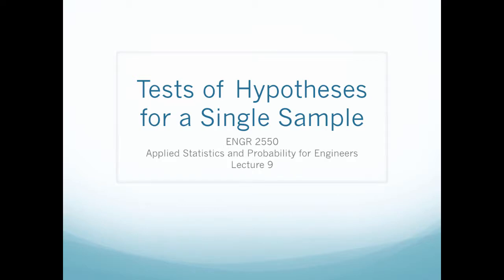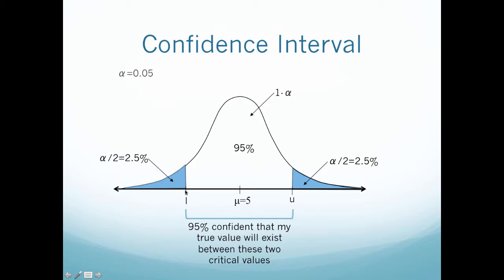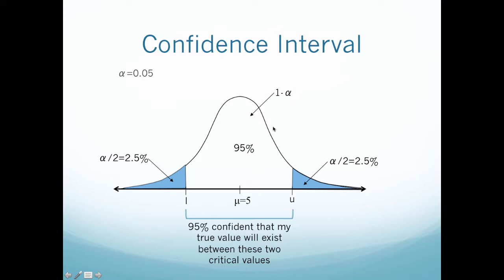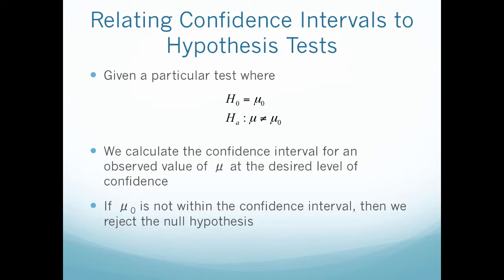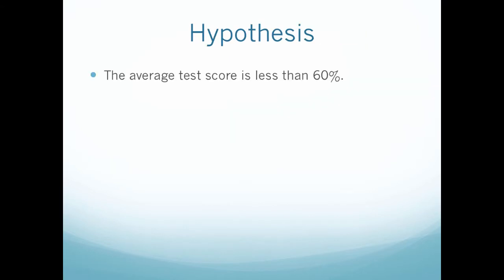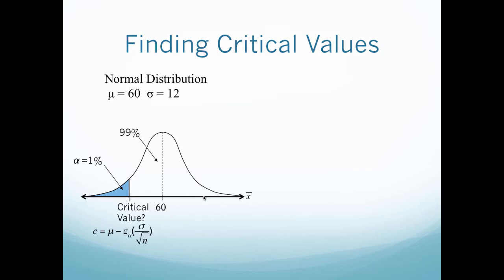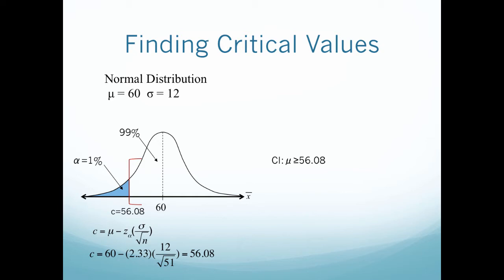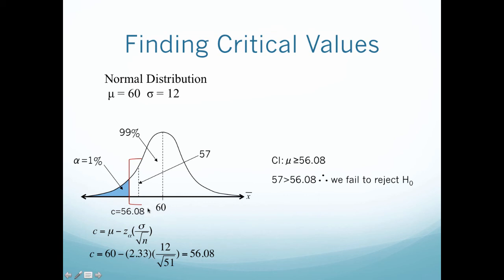Ch9f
Confidence Intervals in Hypothesis Testing